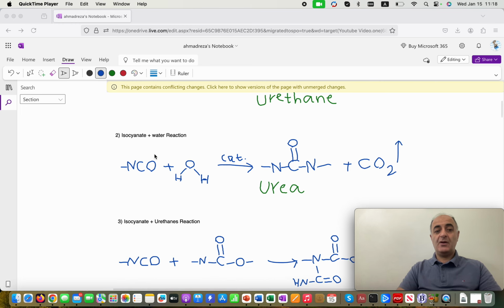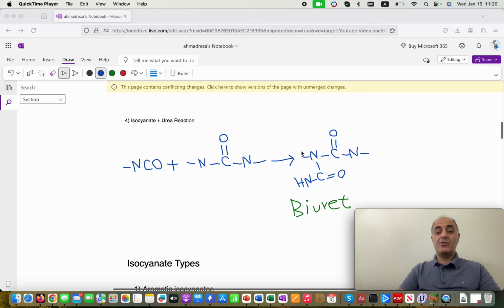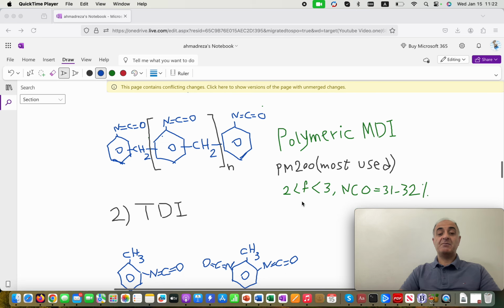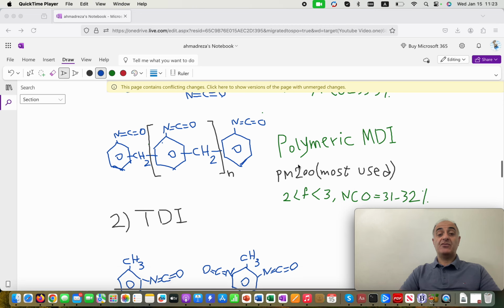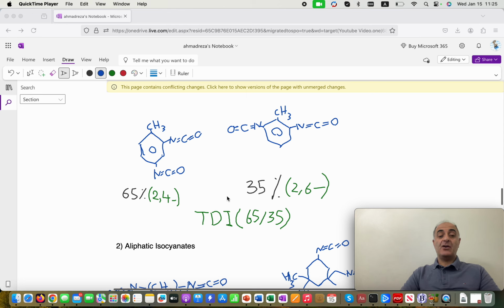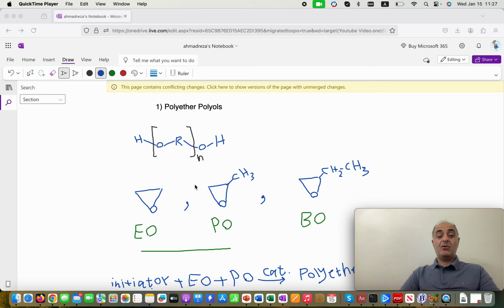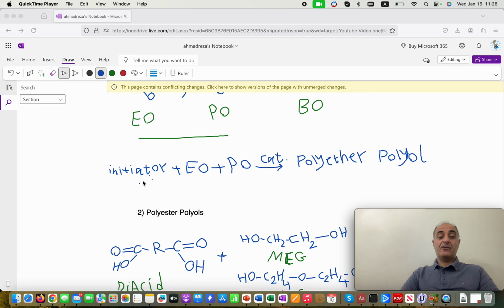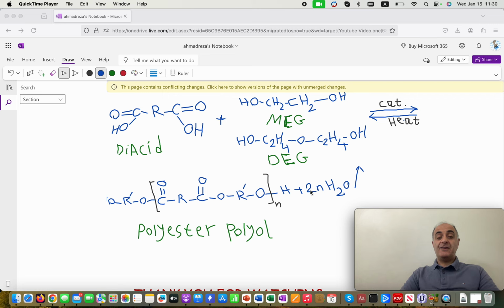Polyurethane Practical Chemistry:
Polyurethane industry, Materials, for different Applications like flexible, rigid foam and CASE(Coating, Adhesives, Sealants, Elastomers)
Fanavar Polymer Noyan(FPN)